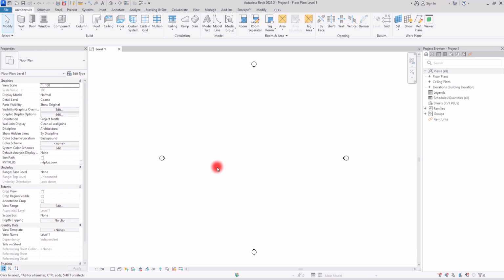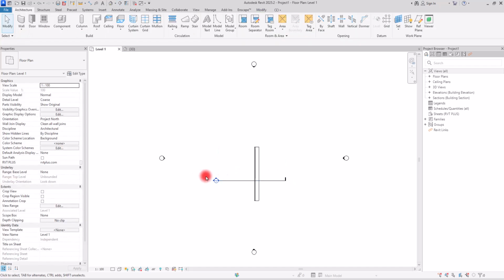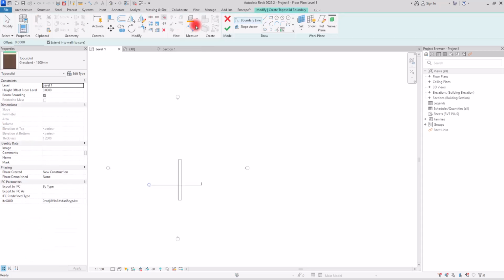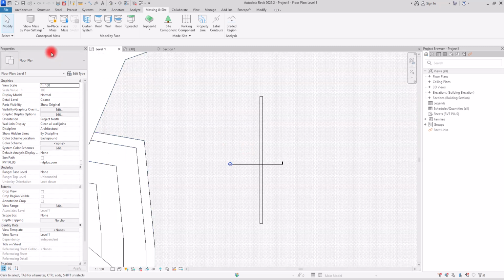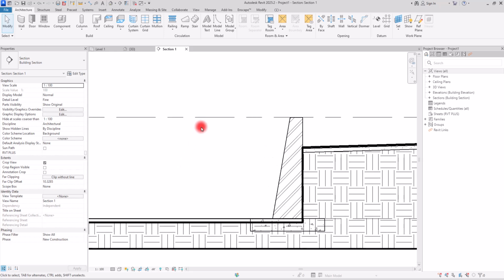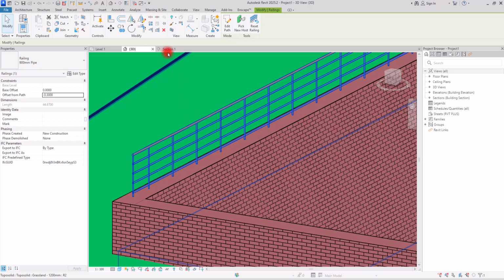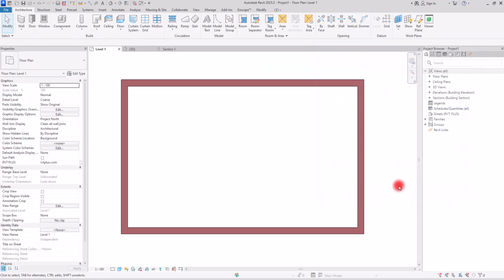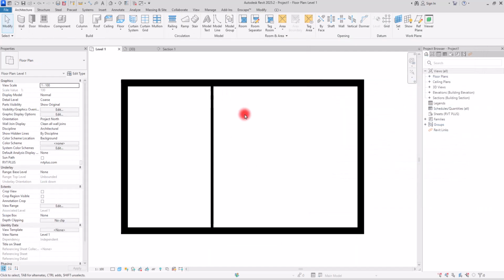3 Revit Wall Hacks You Wish You Knew Sooner!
Struggling with walls in Revit? These 3 powerful hacks will save you time, improve your workflow, and help you build smarter. Whether you're dealing with complex joins, custom profiles, or tricky modifications, these practical tips will make a huge difference. Let’s dive in and level up your Revit skills!